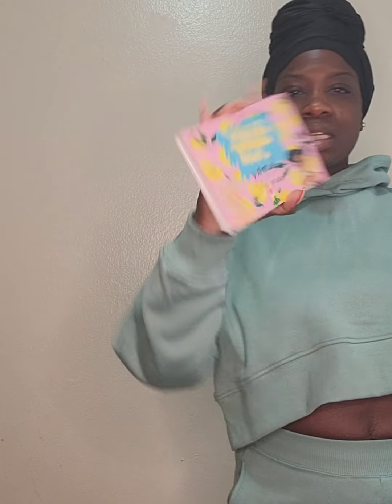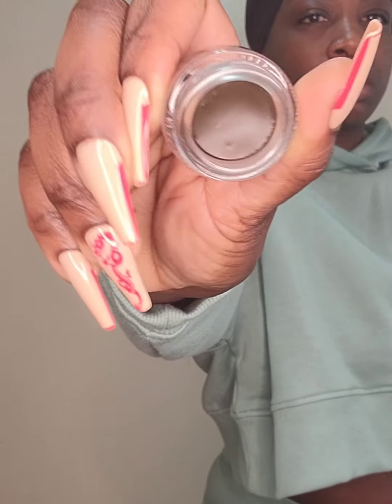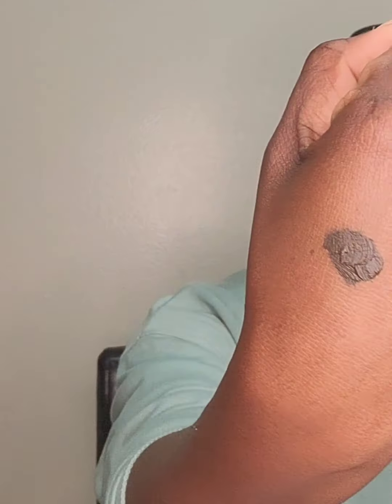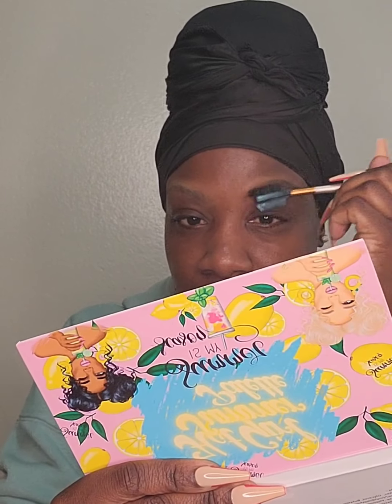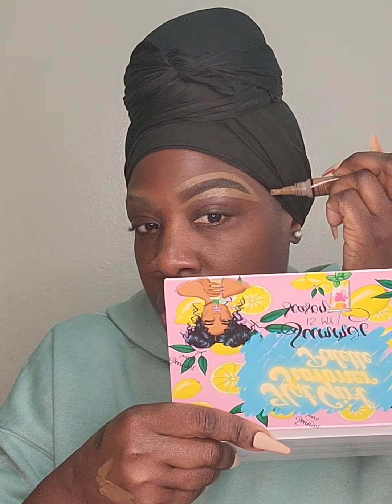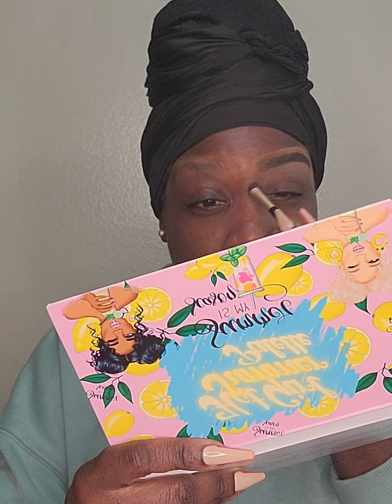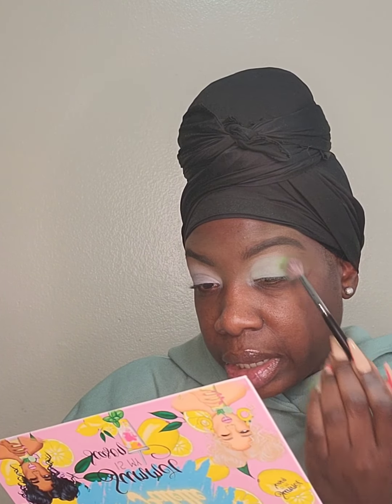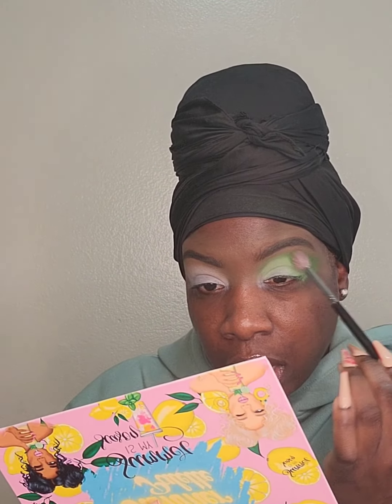Sugga Cosmetics Product Review/Tutorial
Thanks for tuning in ya'll. I know its been awhile. I truly miss reviewing wigs, doing makeup looks, etc.